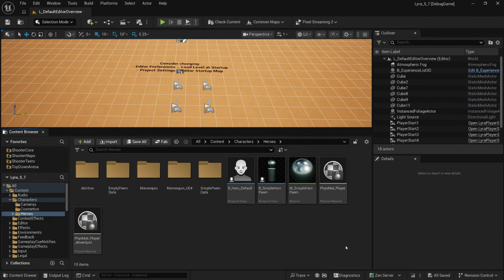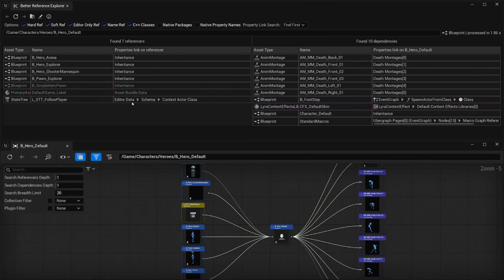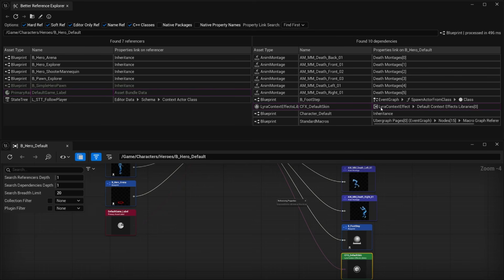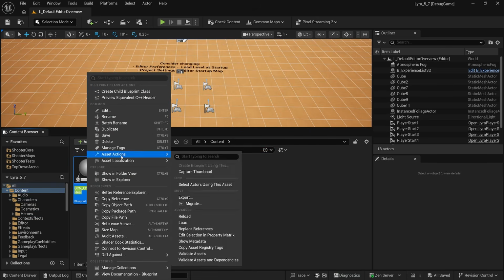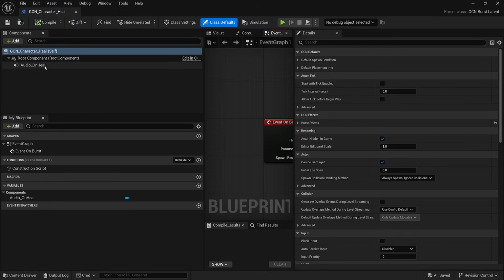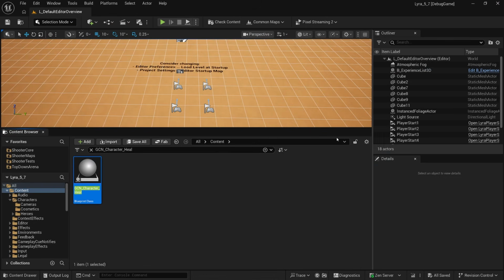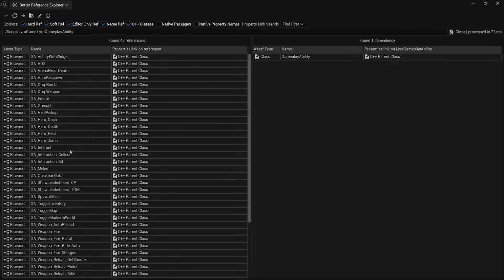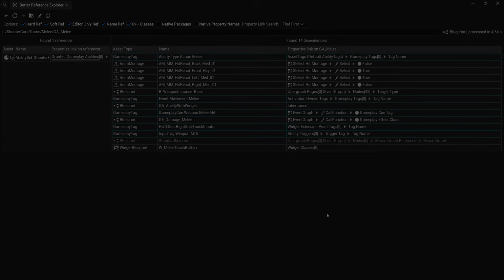BETTER REFERENCE EXPLORER - plugin for Unreal Engine 5 (OLD 2026-04)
Better Reference Explorer is a plugin for Unreal Engine and a better tool for viewing and exploring references and dependencies between assets, as well as the property chain linking them.
Simply right-click on any asset in the Content Browser and choose 'Better Reference Explorer'.

Search and find references through components, sub-objects, gameplay tags...
Supports Blueprints: it can find the specific Blueprint Graph, Node, and Pin used to reference another asset.
Supports C++ classes: right click on any C++ class and find class and BP assets inheriting from it.
The plugin is also able to find multiple property chains between assets.

In this video, let's see how it works, and how it compares to the built-in Reference Viewer in Unreal Engine 5.7.